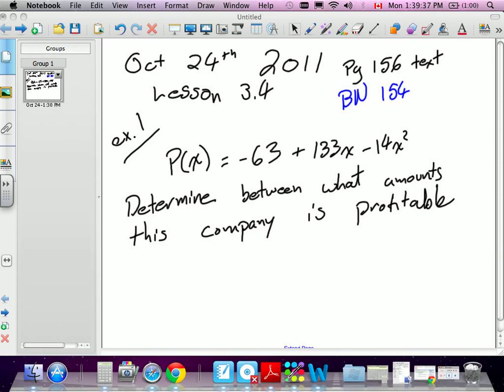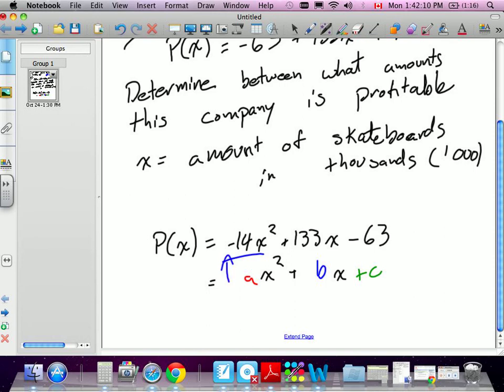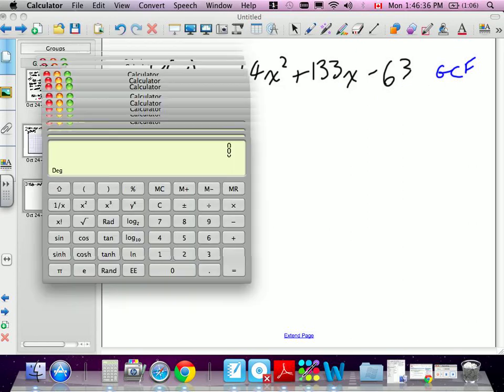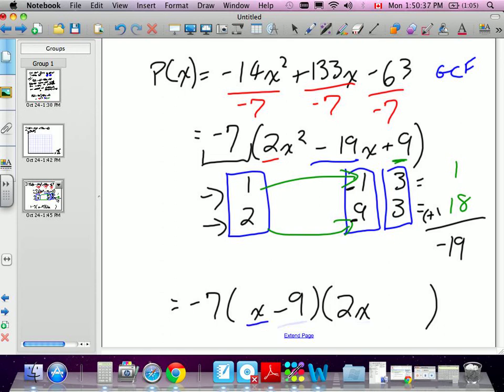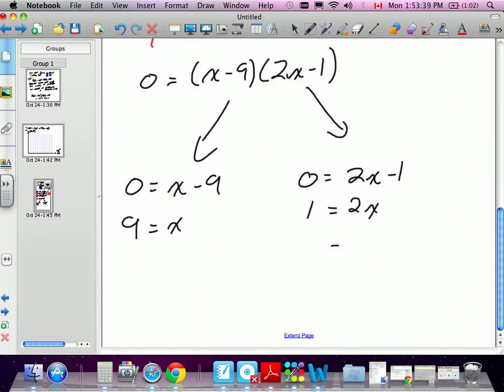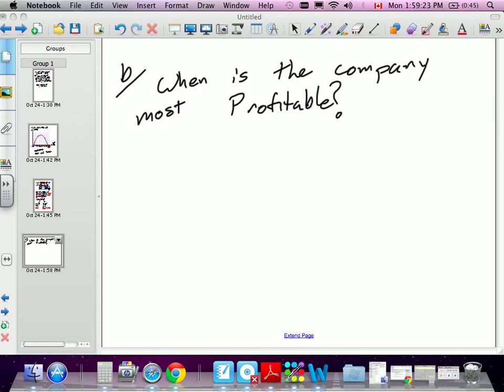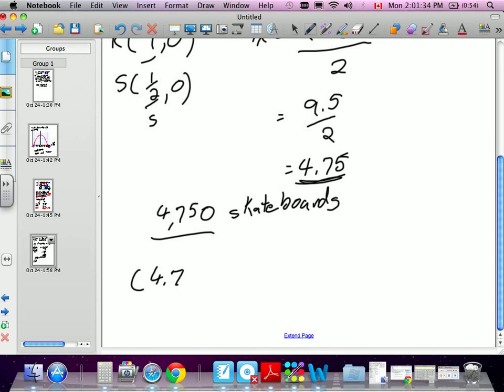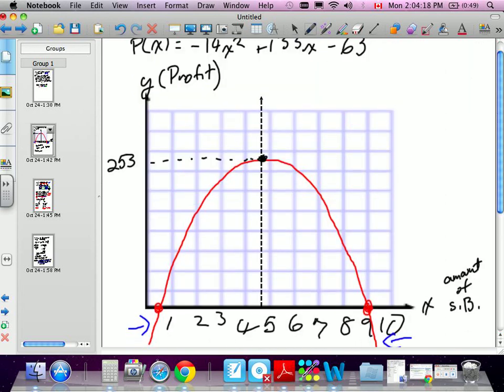Solving Quadratic Equations by Factoring grade 11 mixed Lesson 3 4